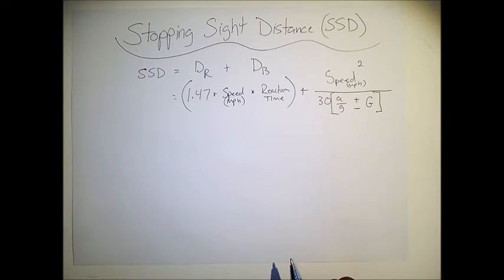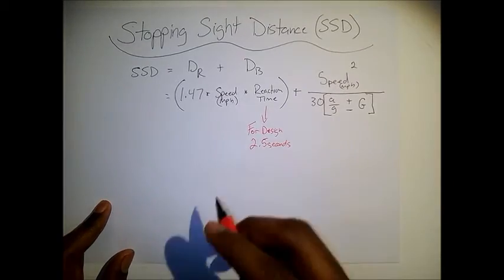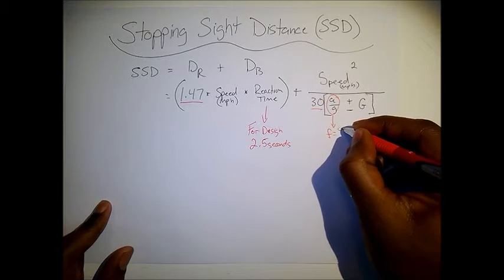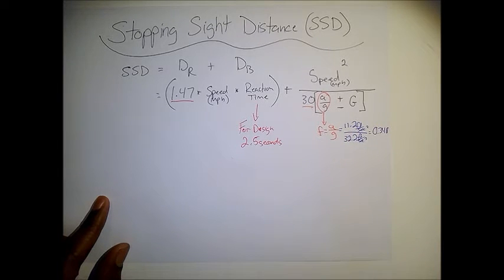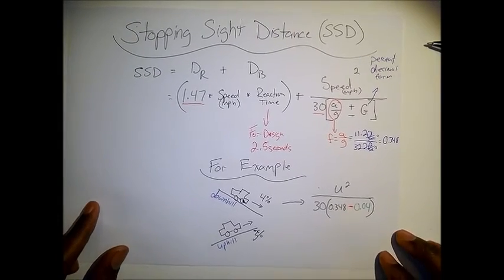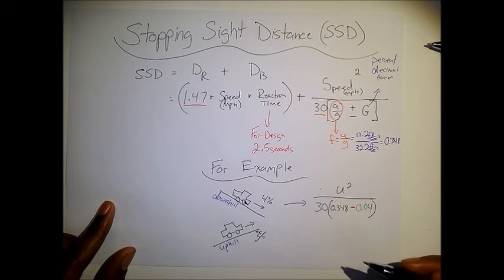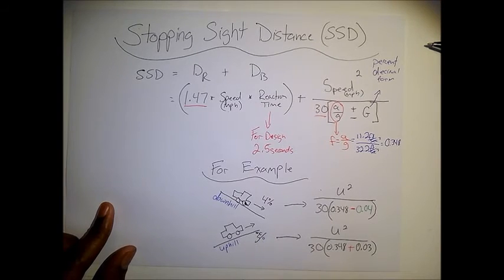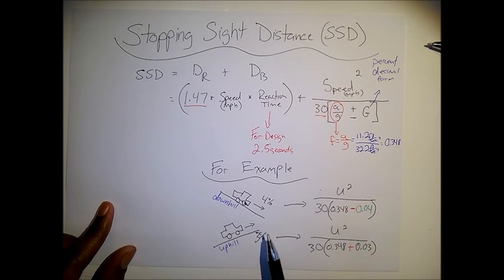Stopping Sight Distance Explanation